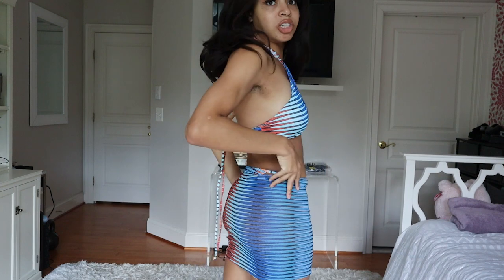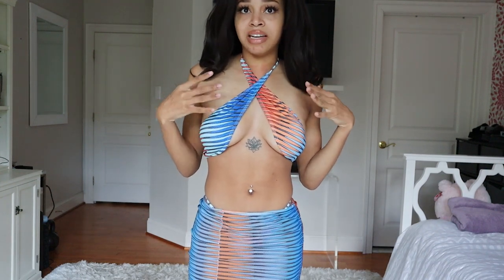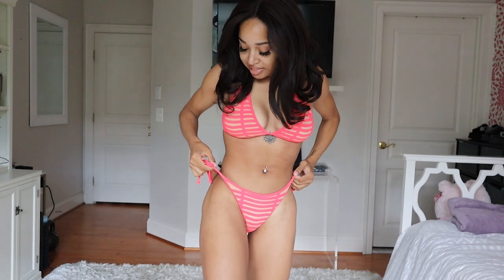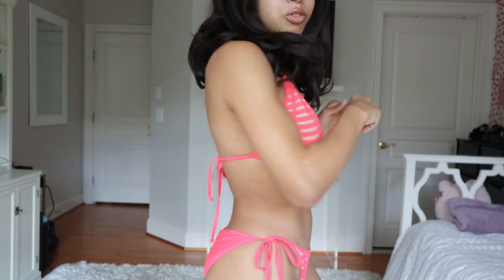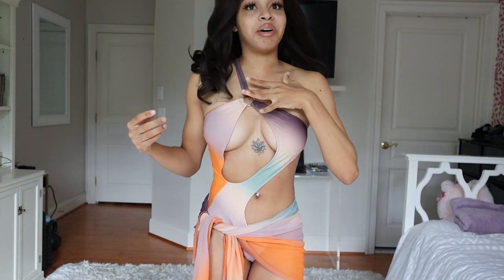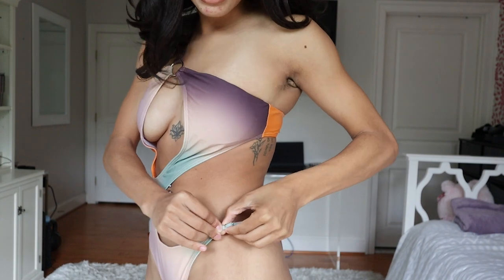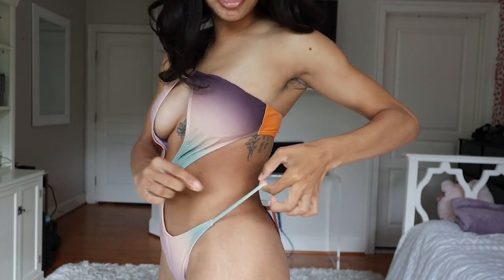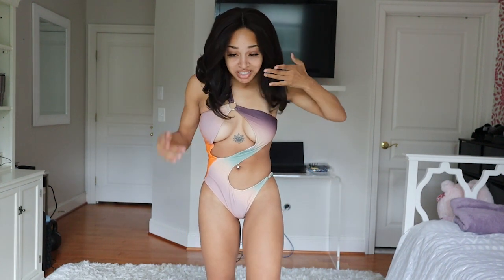unique bikinis I got from shein! (shein bikini try on haul 3)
Bikinx One Shoulder Sheer Mesh Insert Knot Side Bikini Swimsuit

Plain Cut-out Halter Triangle Bikini Swimsuit

Heart Ring Linked Bikini Swimsuit

Allover Print Ring Linked Bandeau Bikini Swimsuit

2pack Ombre Ring Linked One Shoulder One Piece Swimsuit With Beach Skirt

3pack Ombre Cross Bikini Swimsuit & Beach Skirt